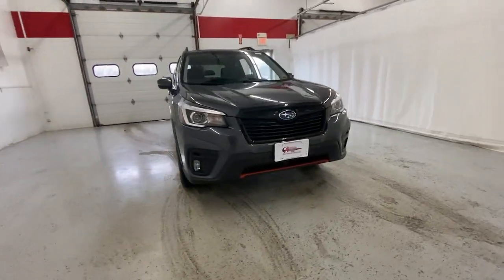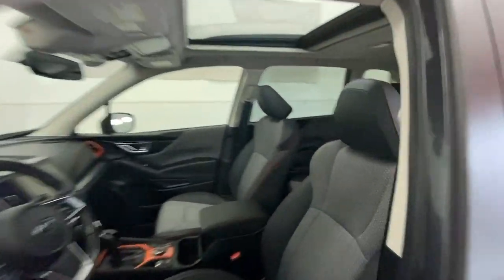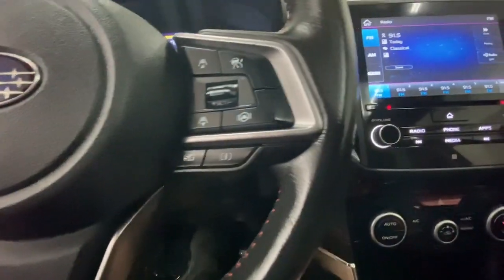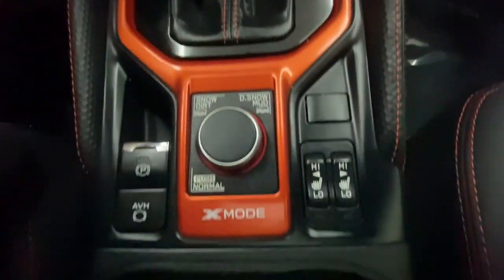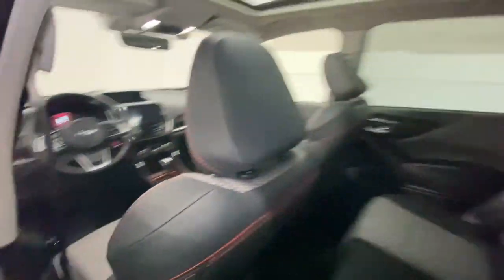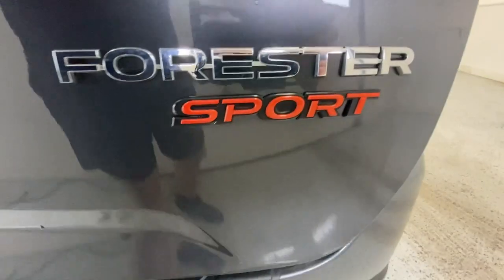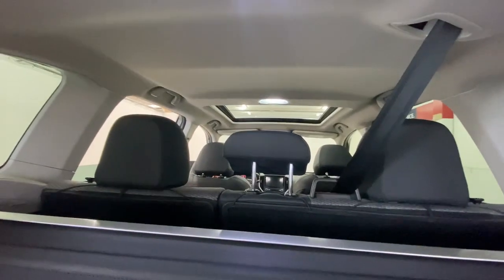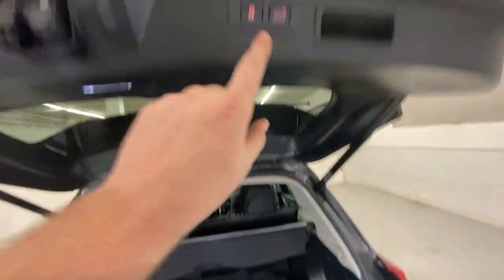2020 Subaru Forester Rochester, Victor, Pittsford, Webster, Spencerport, NY VT44848A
Magnetite Gray Metallic Used 2020 Subaru Forester Sport available in Rochester, New York at Auction Direct USA Rochester. Servicing the Victor, Pittsford, Webster, Spencerport, NY area.

New Brakes! AWD! Moonroof/Sunroof, Bluetooth, Backup Camera, Leather Interior, Heated Seats, Dual Power Seats, Lane Assist, Remote Keyless Entry, Push Button Start, Steering Wheel Mounted Audio Controls, Touchscreen, USB Port, Alloy Wheels. This vehicle has a clean, accident-free CARFAX history report and gets 33 miles per gallon on the highway!!